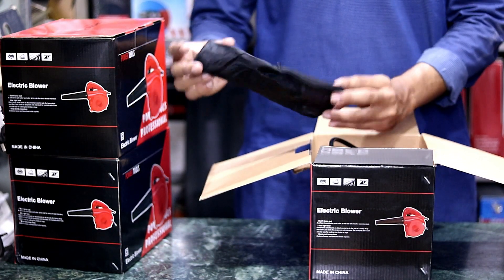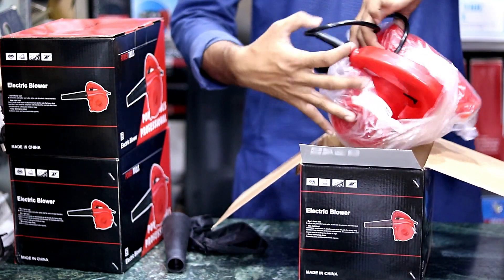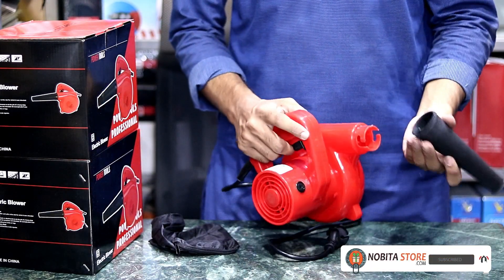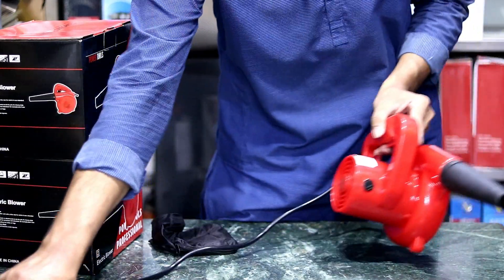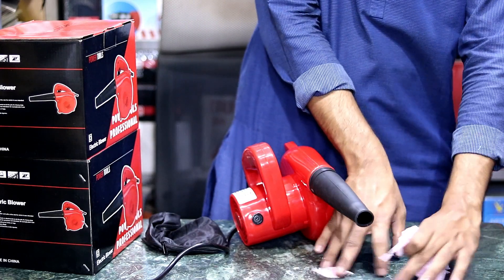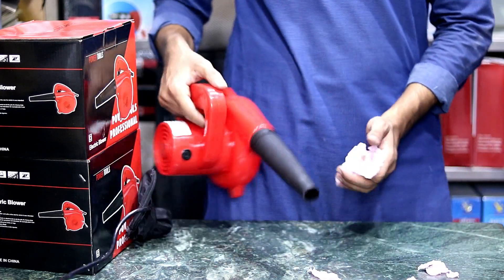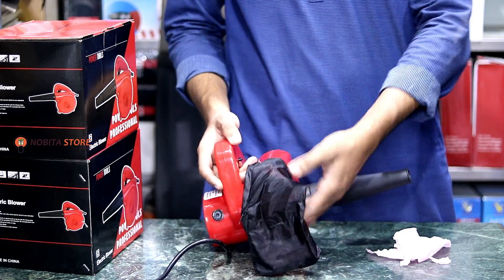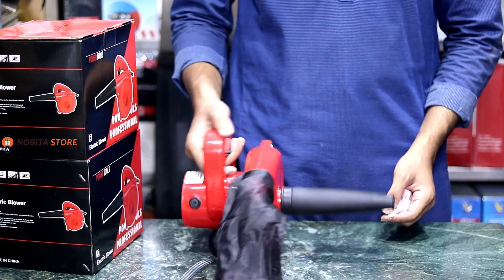Electric Air Blower Machine - 950w । Blower Machine Price in BD। Blower Machine How to Use?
দীর্ঘ দিন পরিস্কার না করার ফলে আপনার কম্পিউটার,প্রিন্টার ইত্যাদি জ্যাম হয়ে যেতে পারে,এই মেশিনের বাতাসের মাধ্যমে পরিস্কার রাখতে পারবেন আপনার কম্পিউটার টেবিল বাসার দেয়াল,জানালা।

Computer dust remover portable hand blower
Clean furniture
Clean dust from any electronic device
Small tools which are unable to clean, through hand blower clean those tools easily
Rated Voltage: 230~
Rated Frequency: 50Hz
Input Power: 950-Watt
No-Load Speed: 18000r/min
Wind Volume: 2.8 m3/min

সরাসরি এসে নিতে পারেন
হোম ডেলিভারি:
ঢাকার মধ্যে:৫০ টাকা
ঢাকার বাহিরে:১০০ টাকা
✉ ইনবক্স করুন, অথবা
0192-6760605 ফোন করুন